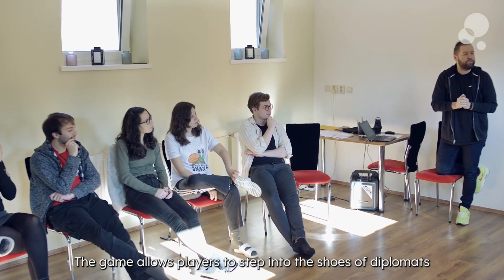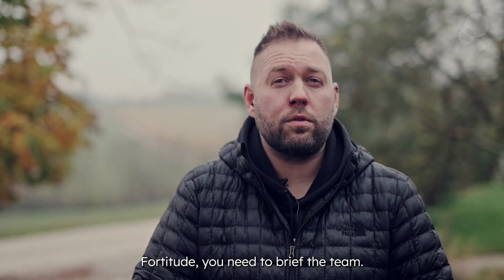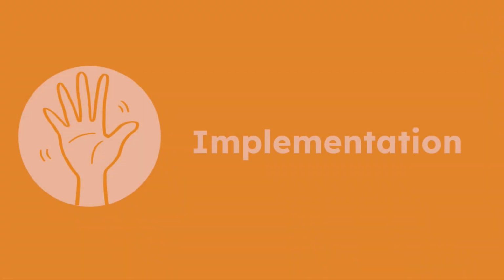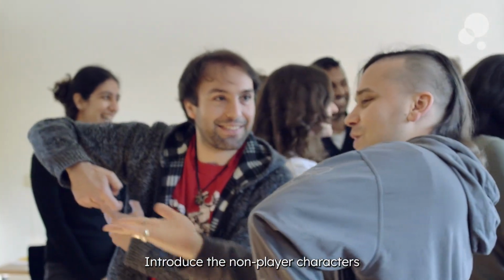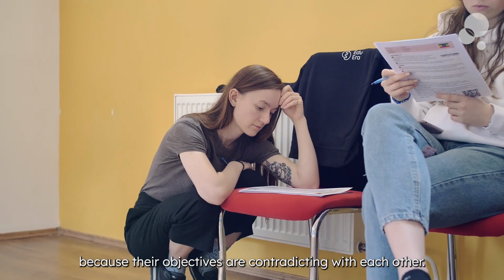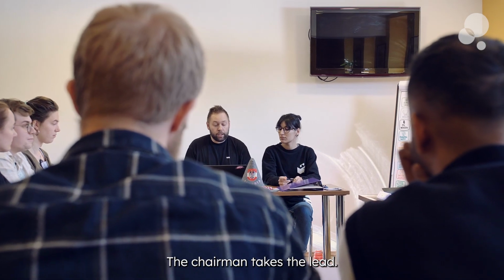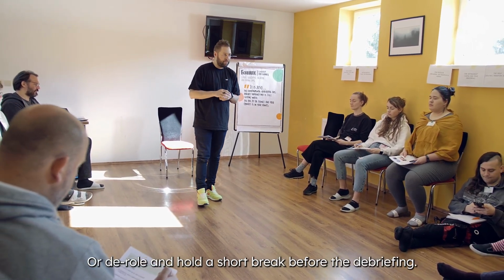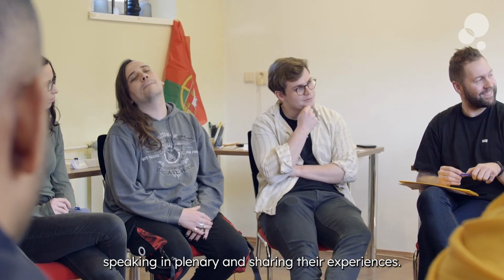Fortitude (Method Video Tutorial)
Resources and attachments for the Fortitude Method can be found below.

🌿 Description: This video tutorial of the method “Fortitude” is a Live Action Roleplay game (LARP) that addresses the issues brought by government actions and introduces the complexity of making ethical decisions while defending geopolitical interests of countries. The game allows players to step into the shoes of diplomats that enter a large summit in the year of 2050, which will define the steps that the world community will take in order to continue co-living after the climate catastrophe.

🌿 Support material for implementing the method
Method Outline:

The footage for this video tutorial was shot during the ReCalibur training course “Youth Community Engagement through Creativity” in February 2022 in Kysak, Slovakia. We are grateful to the international participants of our event for their willingness to appear in the video.

Authors of the video scripts: Pavel Vassiljev, MarCus Vrecer, Mafalda Morganti, Lorenzo Nava, Carmine Rodi Falanga and Simon Skipper Christiansen
Graphics and illustrations: Olalla Gonzalez
Video production: Simon Skipper Christiansen and Ewa Godd

🌿 About us and the project
“ReCalibur: Ecotools in youth work for collective creativity” is a long-term strategic partnership project which aims to explore youth work’s renewed role in fostering a shared sense of mutual belonging with the communities and the natural world by enhancing and strengthening resonating outer connection as forms of creative inspiration.

In the frame of ReCalibur, we produced a set of 26 methods described as video tutorials that can directly be applied by youth work practitioners in their work with young people, stemming from areas such as creativity, arts, storytelling, comedy, nature-based education, ecopsychology, gamification, non-formal education, coaching and more.

For additional resources, such as podcasts, research, articles and other useful links check

🌿 Funding
ReCalibur is supported by the ERASMUS+ programme of the European Commission via the Slovak National Agency NIVAM.